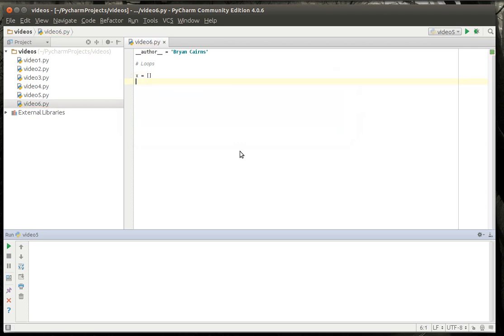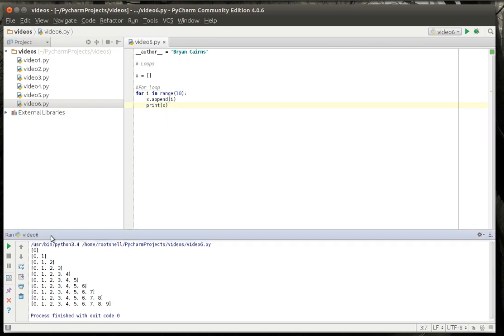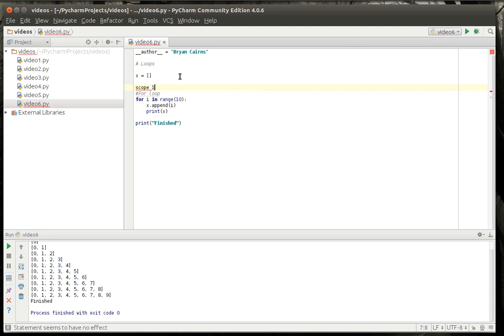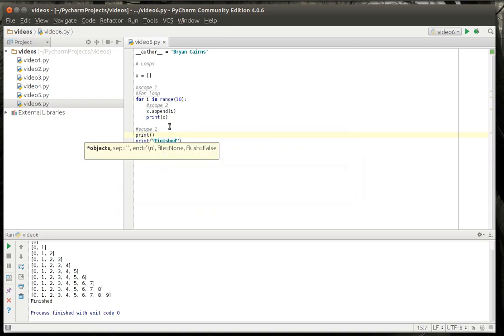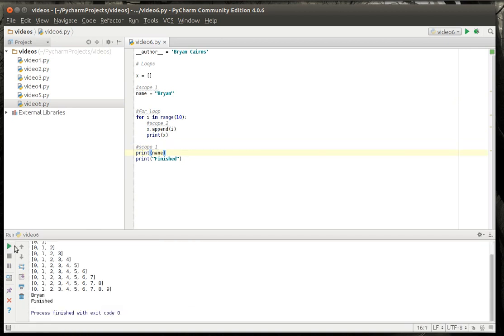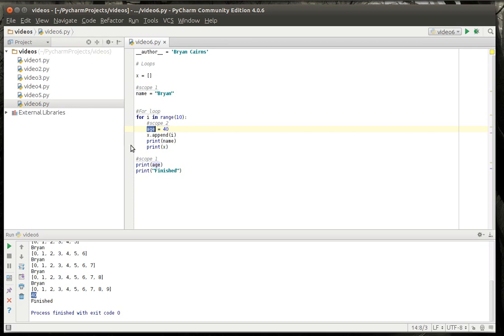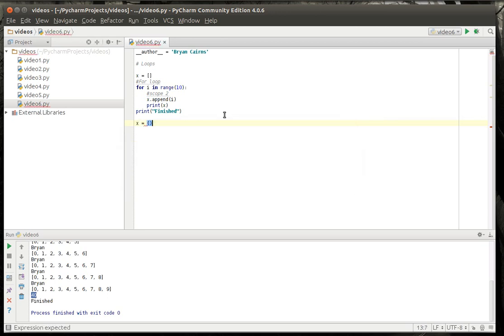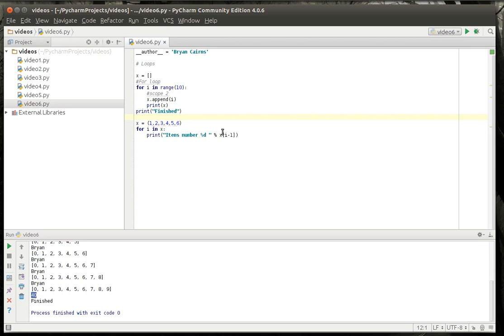earthquake in Michigan while making a tutorial cat at 4:50 and quake at 6:30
Earth quake in Michigan - very rare